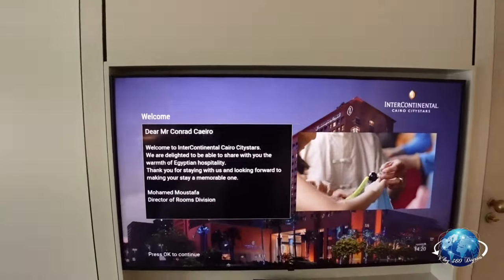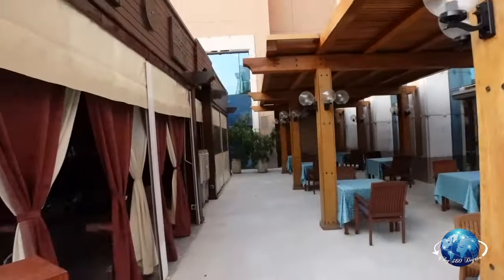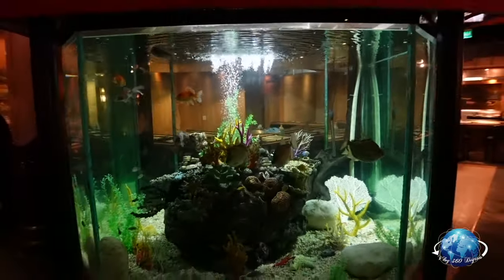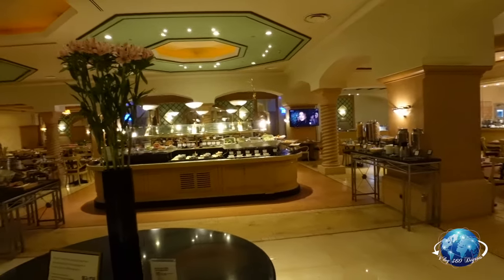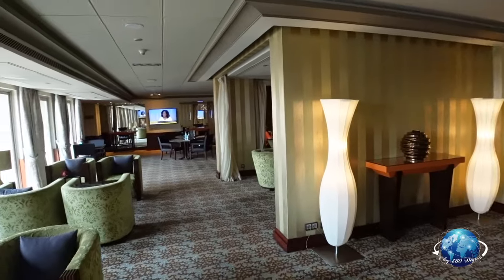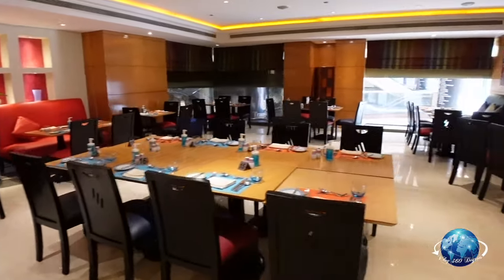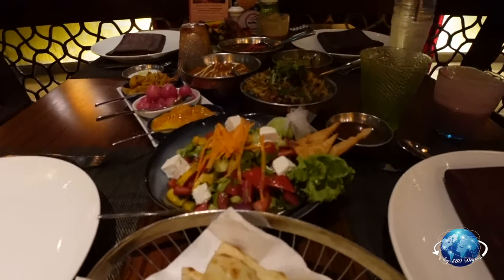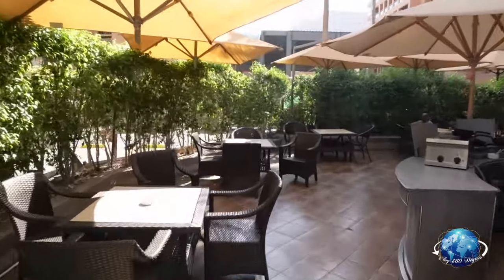INTERCONTINENTAL, HOLIDAY INN, STAYBRIDGE SUITES, CAIRO - CITY STARS | TRAVEL VIDEO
Hey Guys, welcome to this video where I showcase the rooms, suites, restaurants and facilities at the Intercontinental Hotel Citystars Cairo, the Holiday Inn Cairo Citystars as well as the Staybridge Suites Cairo Citystars which are all in one complex connect to the Citystars mall. Hope you enjoy the video.